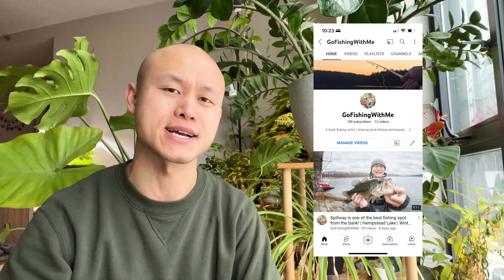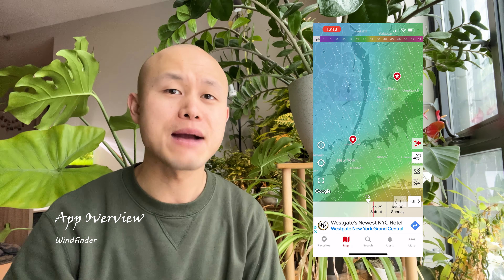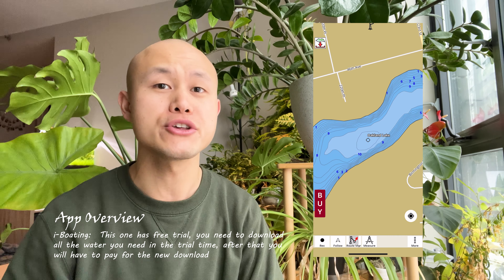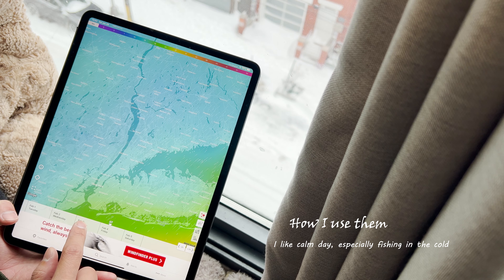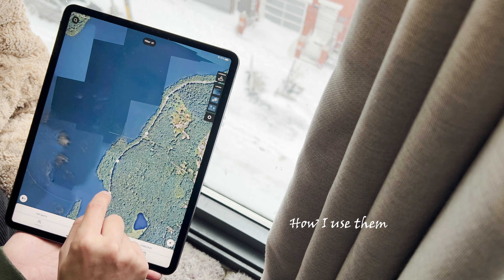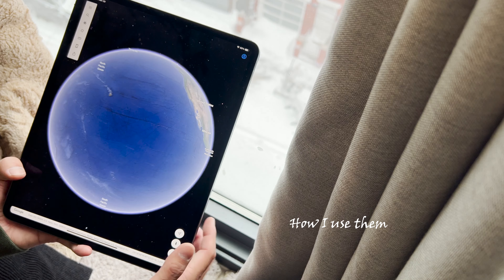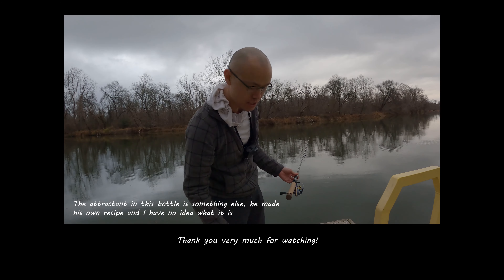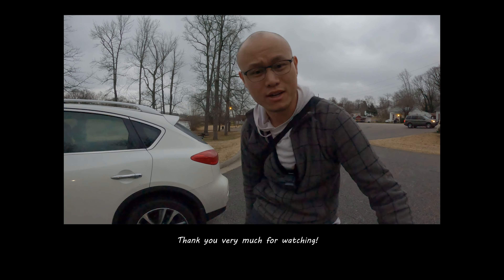Bank fishing research using FREE Apps | fishing basics | how to | fishing tips | Vlog 012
In this video, I'll explain how I use free Apps to find my next fishing spot. If you love to explore different water and species, this one is for you! Really hope you can be more successful the next time out bank fishing!

This is the first one of starter series about fishing tackle and tactics. I hope these will help you catch more fish!
My Go-to Setup:
Dobyns Rods Champion XP Series 7’3” Casting

Recommended Spinning Setup:
KastKing Perigee II Fishing Rods Two Pieces,Twin-Tip Rods ：

Recommended Casting Setup:
Dobyns Rods Fury Series Casting Fishing Rod

Recommended Fishing Line:
P-Line Floroclear Clear Fishing Line
Power Pro Spectra Fiber Braided Fishing Line

All links are amazon associated, it does not change a thing about how you shop at amazon, all the price are the same. When you click the link, amazon knowns that you shop there because of my video, so they give me a small cut, thank you very much for your support for this channel!